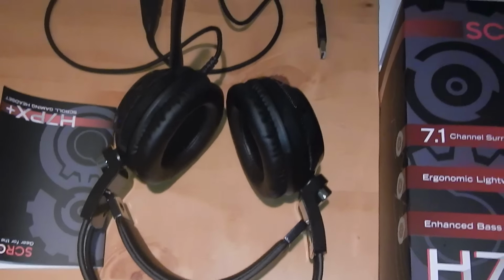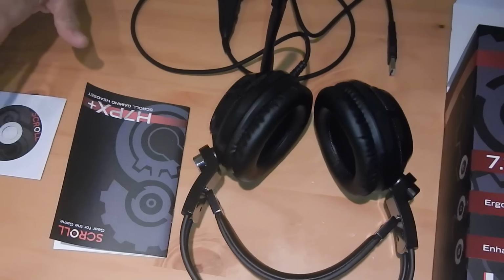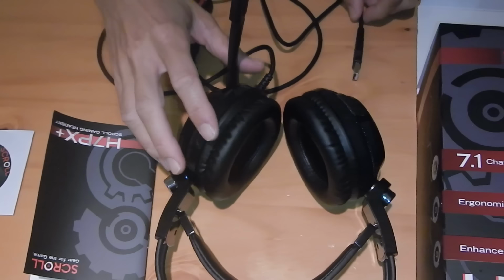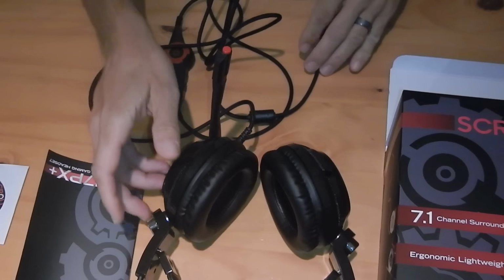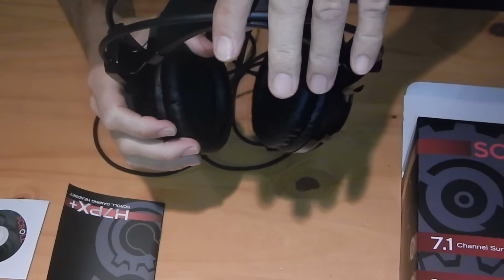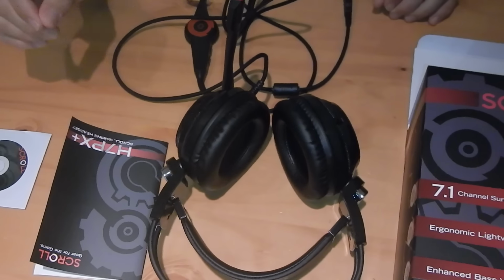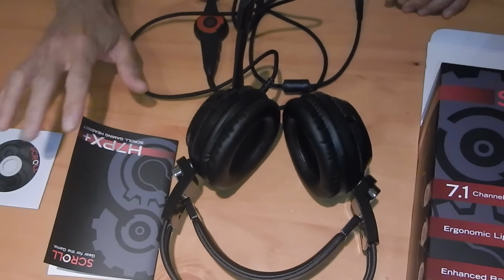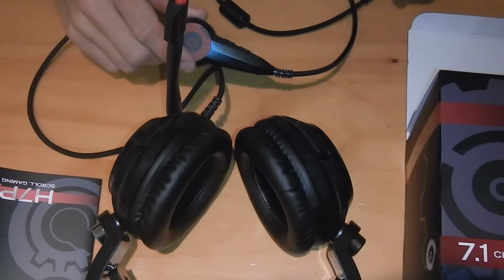Etekcity Scroll Gaming Headset (H7PX+): 7.1 Surround Sound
Etekcity Scroll Gaming Headset (H7PX+): 7.1 Surround Sound, Passive Noise Reduction, Enhanced Bass Vibration, Ergonomic (Black/Red)

Excellent headphones with great features like virtual surround, microphone, enhanced bass vibration, passive noise reduction and VERY comfortable, automatically adjusting headband. The cable is over 6 feet long and is braided for additional durability. The Cord connects to all game units via a USB connection. The cord also provides instant access to the volume, microphone and bass vibration settings with the external function control that is integrated into the cord. The installation disc allows you to fine tune the headphone settings to give you the perfect set up based on your personal gaming preferences. Some of the settings include an equalizer with 12 preset options or you can create your own personal equalizer settings. Other settings include environmental effects which allow you to change the overall headphone acoustics for your "virtual room", a virtual speaker shifter which allows you to change the virtual speaker arrangement for both of the earpads.

I was given the chance to review this product in exchange for testing, inspecting and reviewing the product. I am not compensated for my reviews and are all based on my experience with the product. Please let me know if my review was helpful!